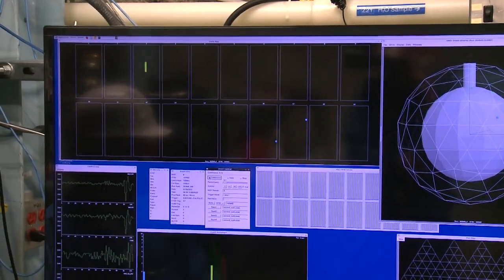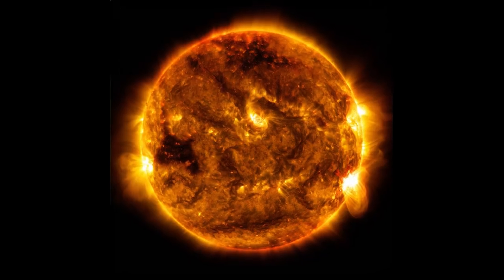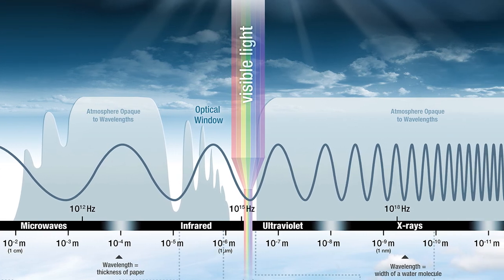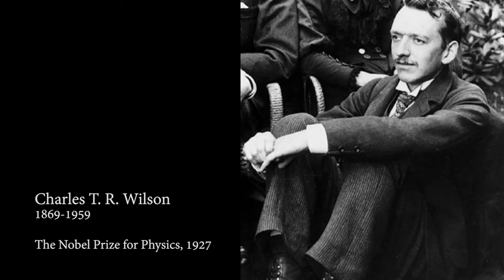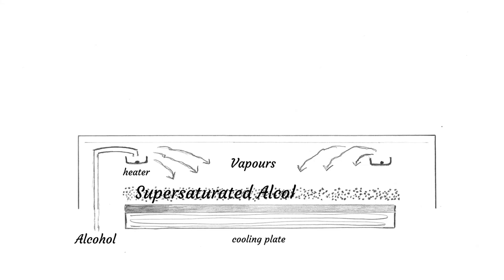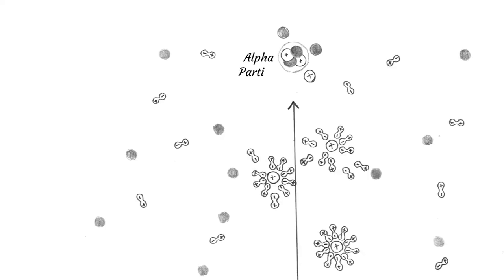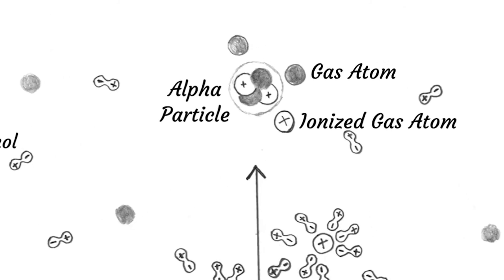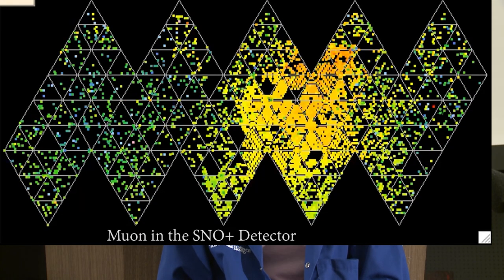Background Radiation and the Cloud Chamber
Why is SNOLAB, one of the cleanest labs in the world, built in a dirty, dusty mine? It is because of background radiation. What is background radiation?  Why does underground experimental physicists want to avoid it? Let's take a look with the help of the cloud chamber.
Narration, Sarah Poulin; script, Sarah Poulin, Hoi Cheu and Christine Kraus; director, Hoi Cheu; Producer, Christine Kraus